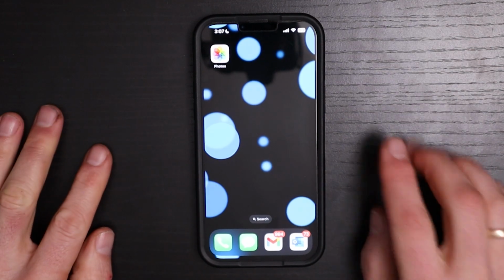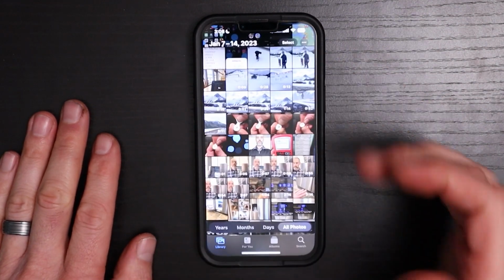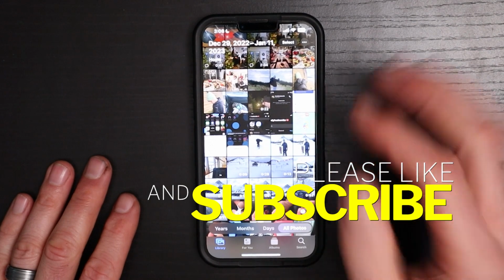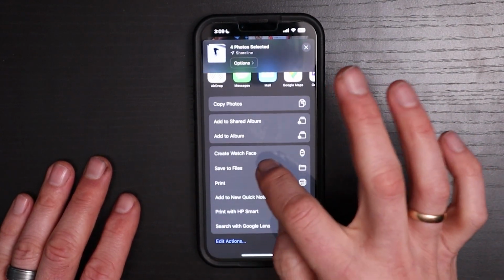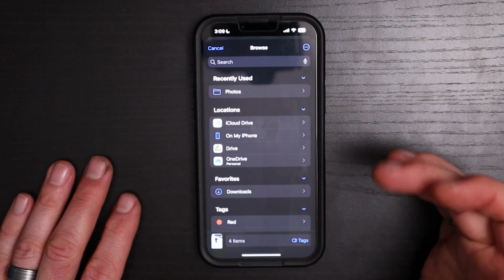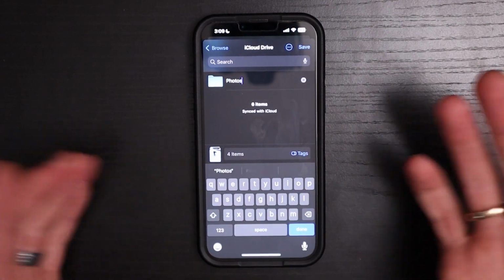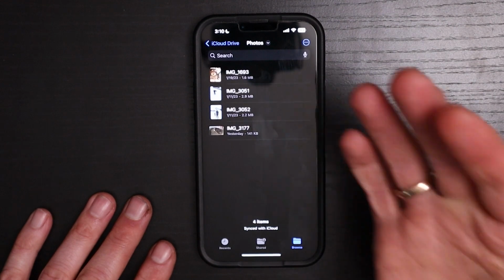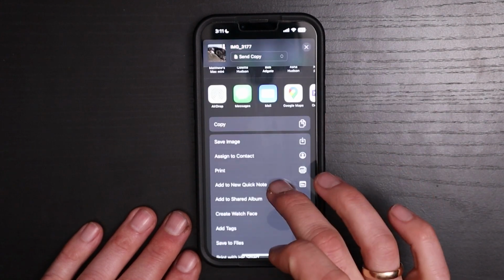iPhone BULK PHOTO Background Removal - SAVE TIME with this Hidden iOS Feature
Trying to remove the background on multiple images at the same time? This video shows an iPhone iOS 16 hidden bulk background removal feature so you can quickly and easily remove the background on as many photos as you'd like.